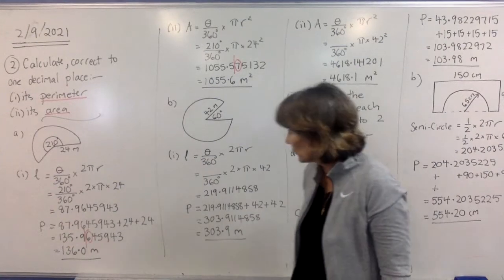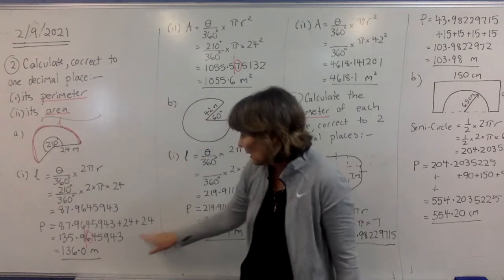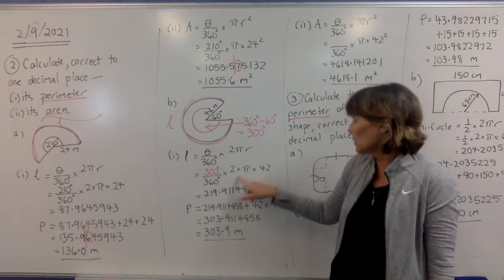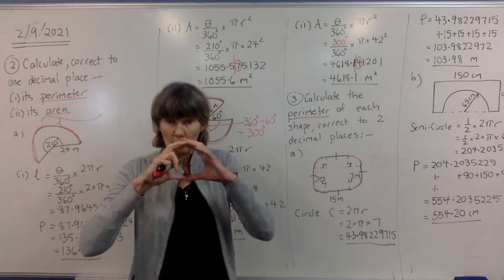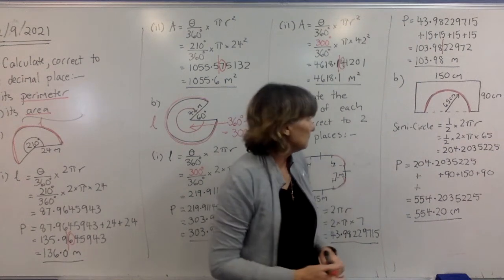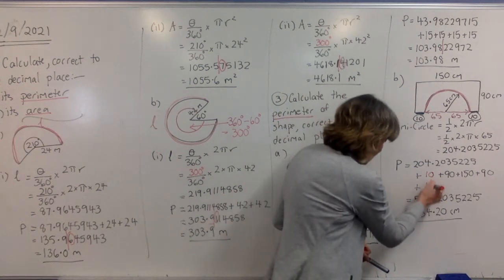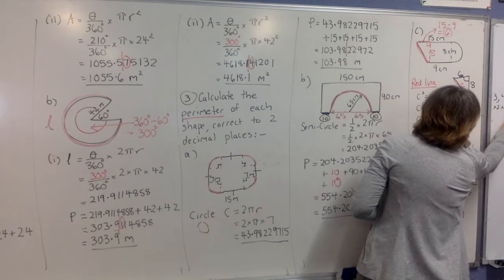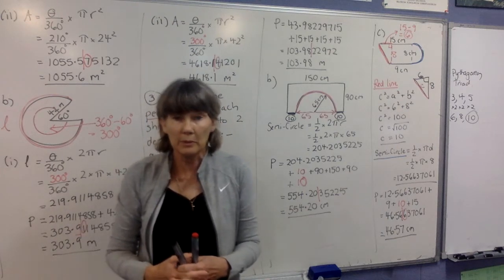Circumference, Arc length, Area of Circle and Sector - Video 2 (of 3)